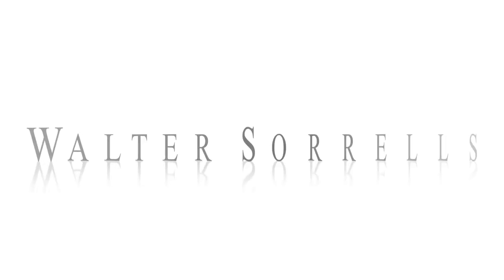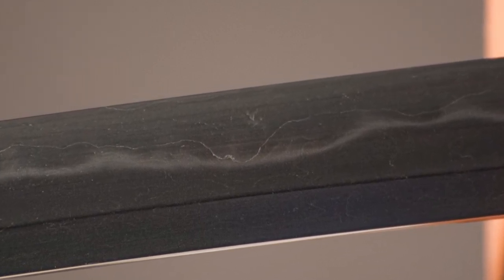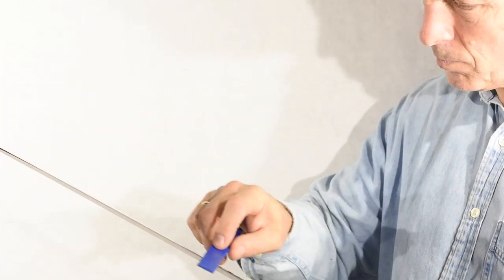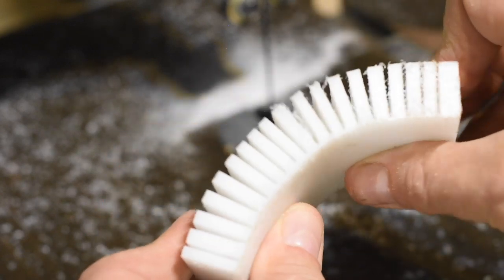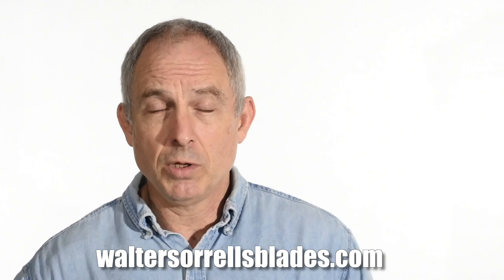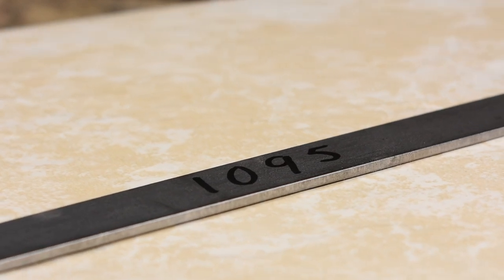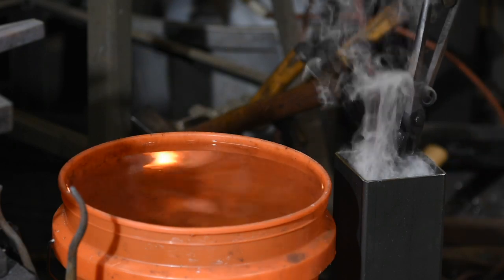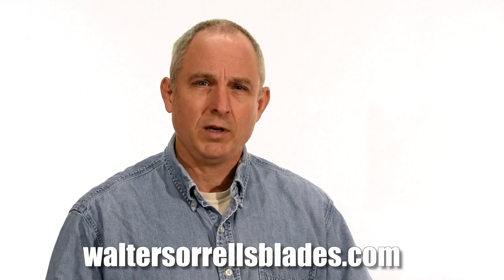Japanese Sword Sharpening, Hamons, Steel: Knife Maker's Friday Five: #40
How to sharpen Japanese swords.  Steel choices for making hamons.  Making an adjustable sanding block for sanding interior curves of knives and swords.  In this video knife maker Walter Sorrells answers viewer questions from his knife making channel.